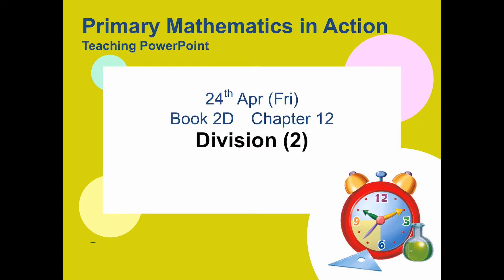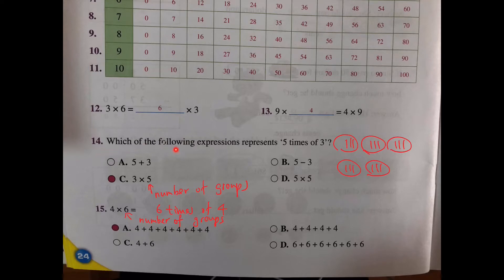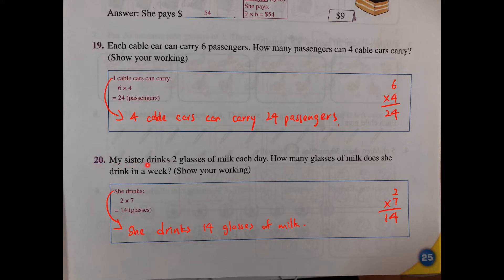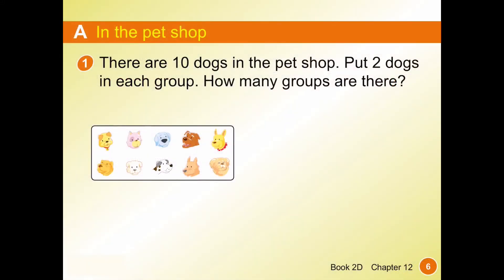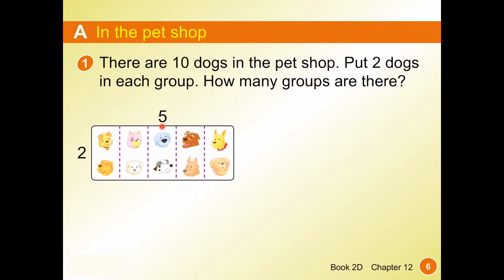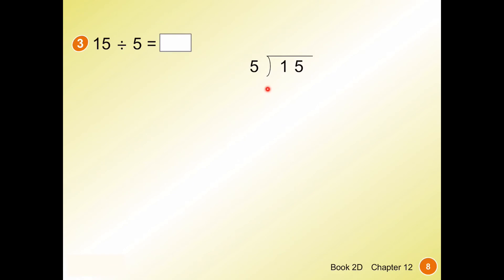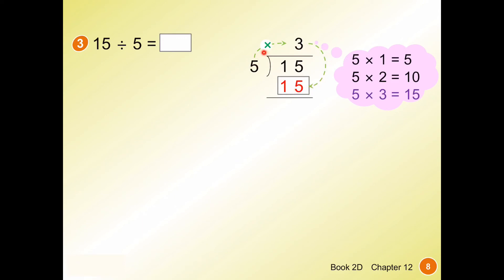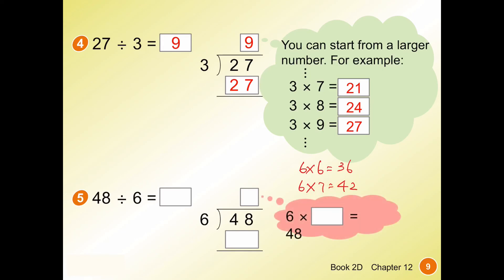P2 Maths 24th Apr part A